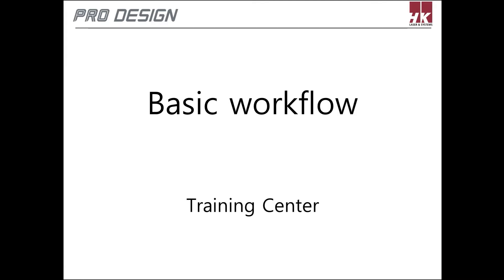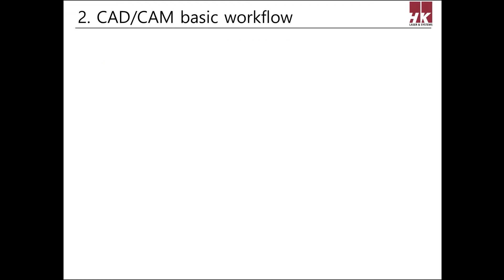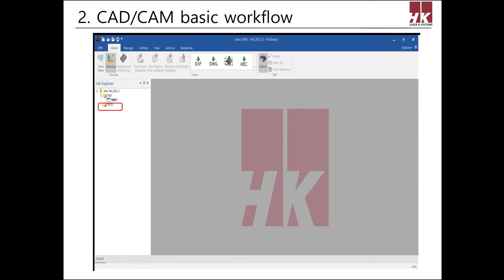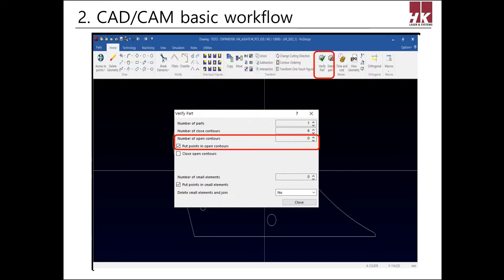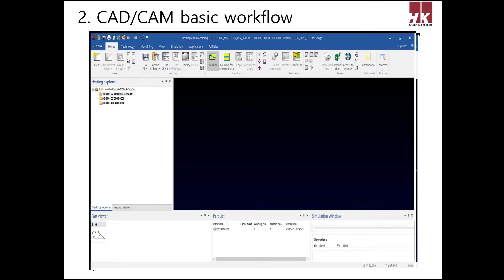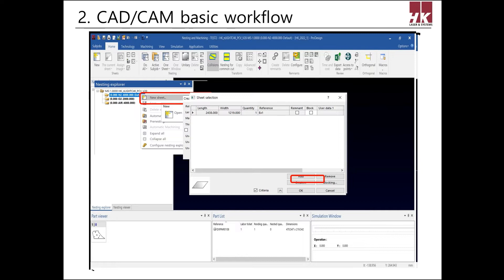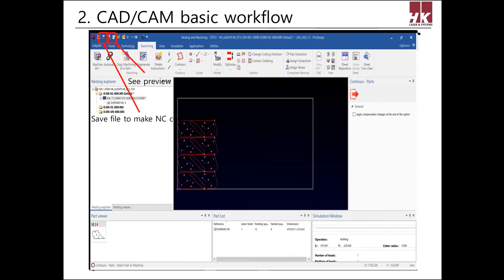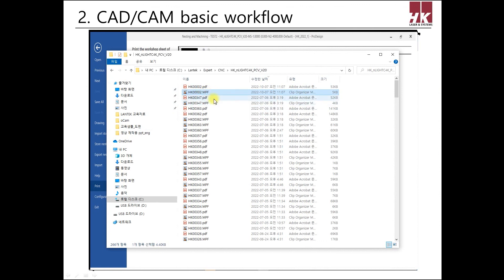2. Basic 2 basic workflow of lantek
We will make videos for more people to use our LANTEK program well.